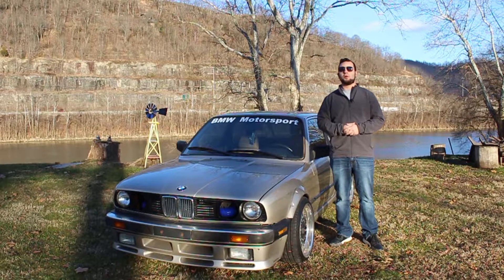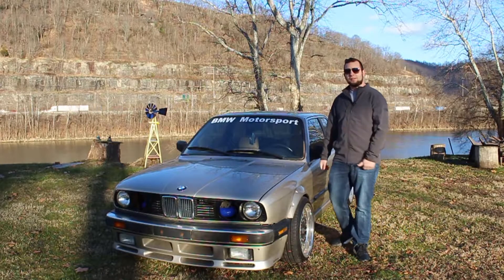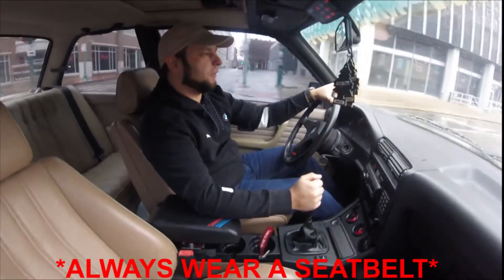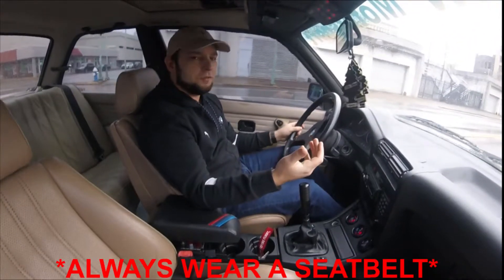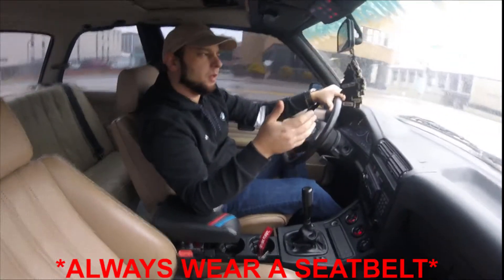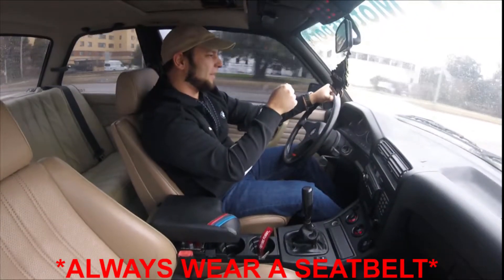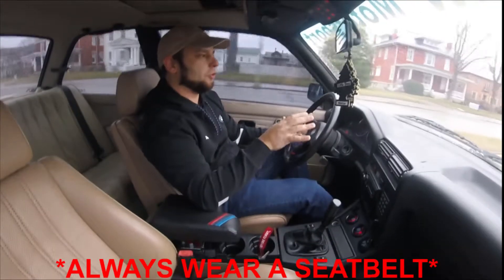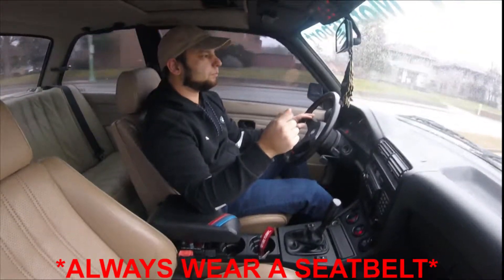BMW Ebay Turbo Kit (1 YEAR REVIEW!) Pt. 2 E30 driving turbo M20 "kit" turbo sounds! Almost wreck!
Continuing my 1 year review/ how-to video on the $600 EBAY turbo kit on a BMW 325IS E30 M20. as we discuss the DIY install and video the inside of the turbo, burnouts, driving, and almost wrecking! In this video we take the car for a drive around town, discuss drivability, feed it the beans and I show you how to keep the stock oil filter/cooler and save $$$ on an aftermarket relocation kit. Don't miss the ending!

Mopar oil Filter part MO-409 (purchased from OreillyAutoParts)